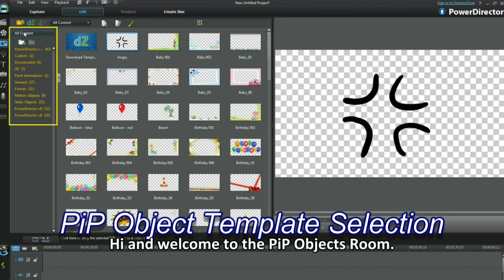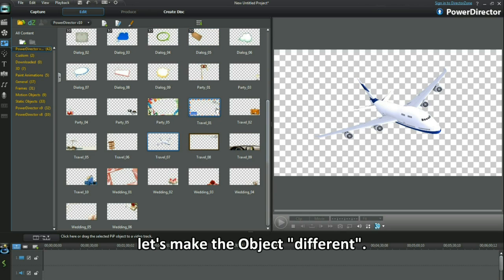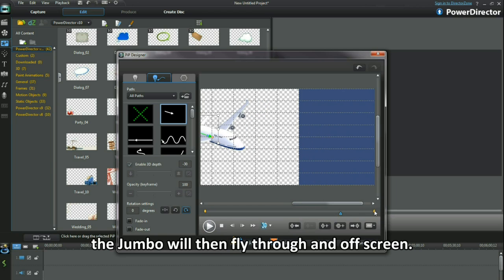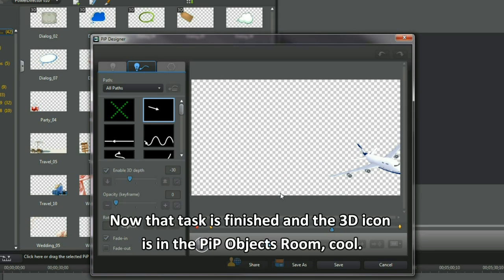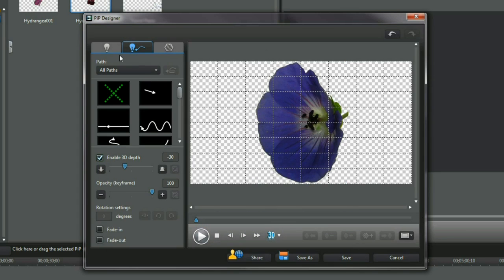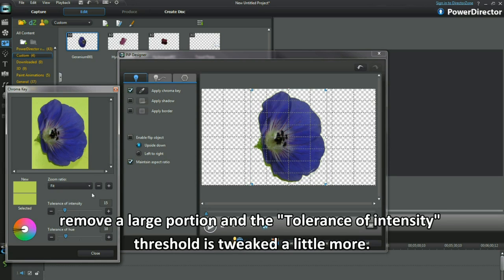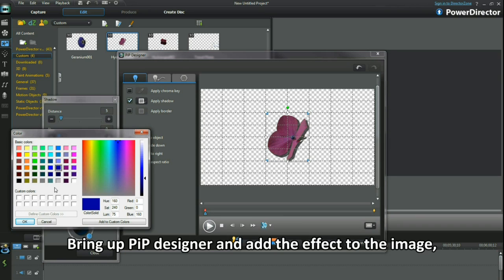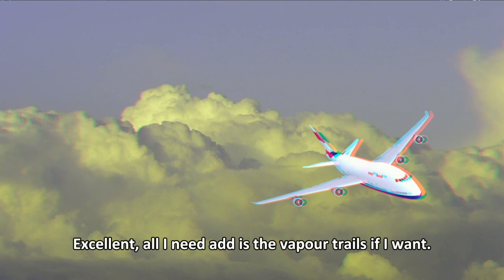PowerDirector 10 Tutorial - How to create 3D PiP objects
PowerDirector 10 Tutorial - How to create 3D PiP